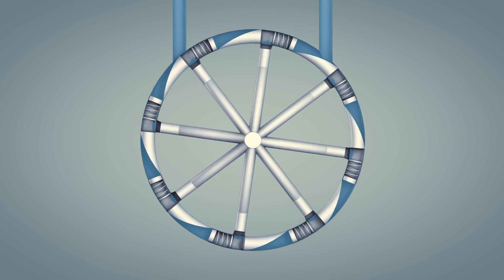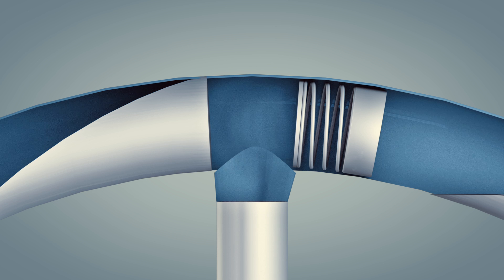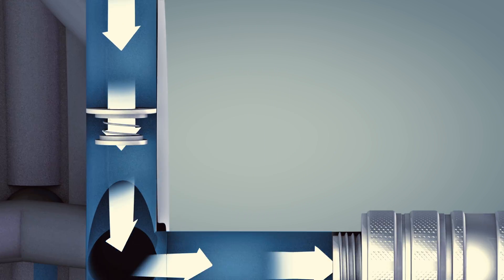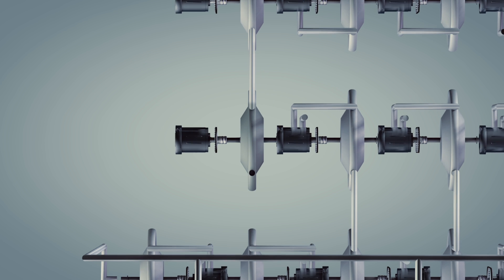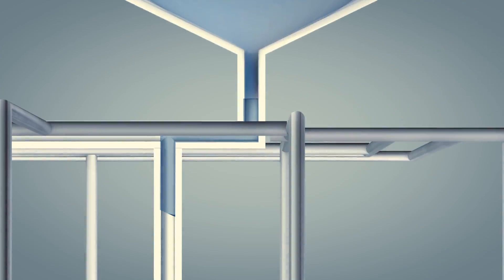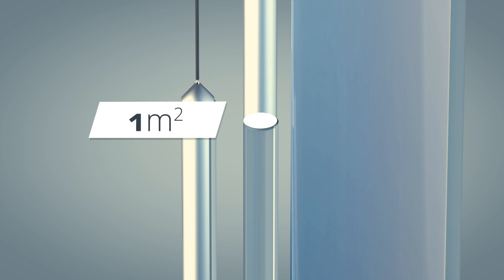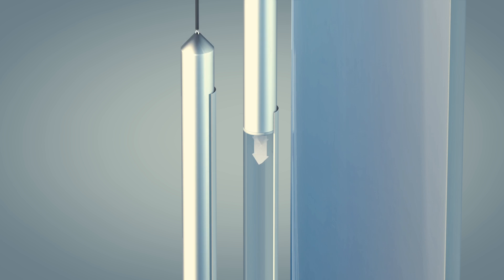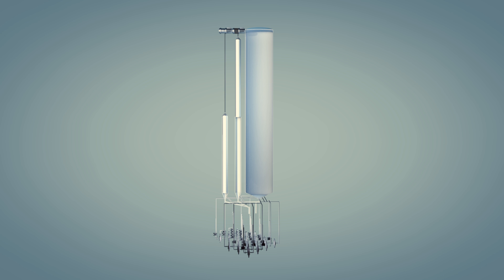perpetual motion machine, problem solved - Perpetuum mobile Problem gelöst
perpetual motion machine, problem solved - Perpetuum mobile Problem gelöst. Free Energy. Green Energy.